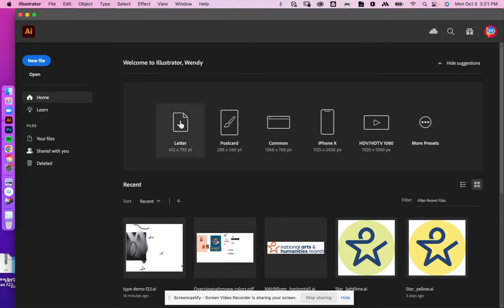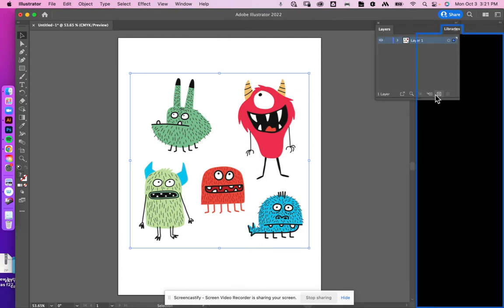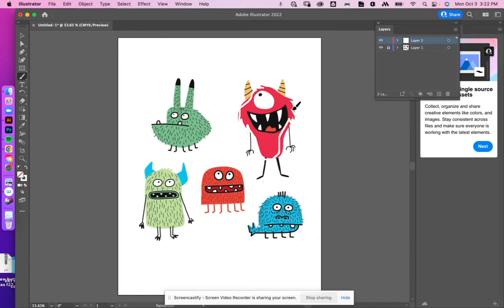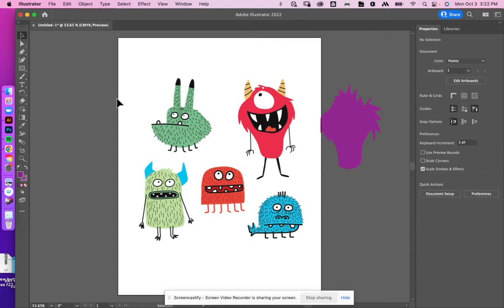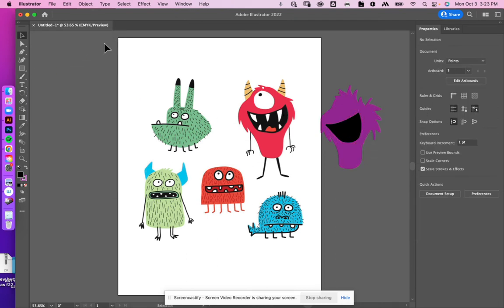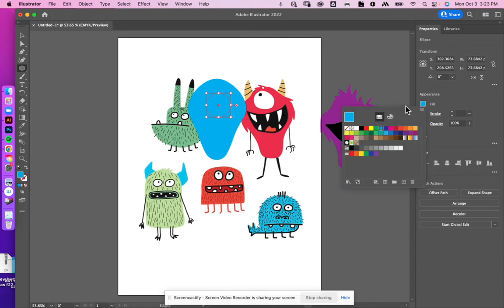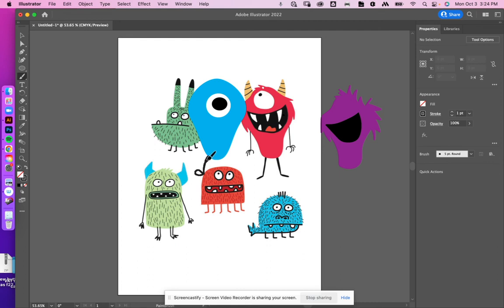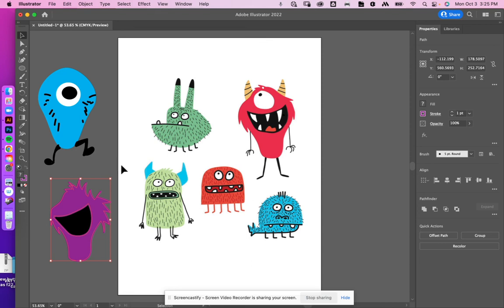Illustration Monster challenge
Illustration exercise creating monsters. Use vectors in Illustrator to either freehand draw your monster or build it with shapes, or both.